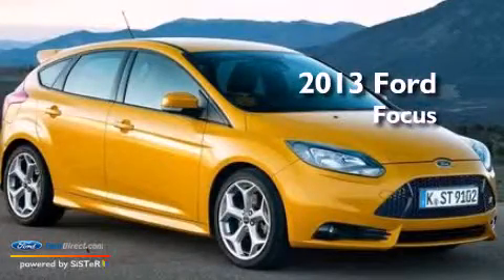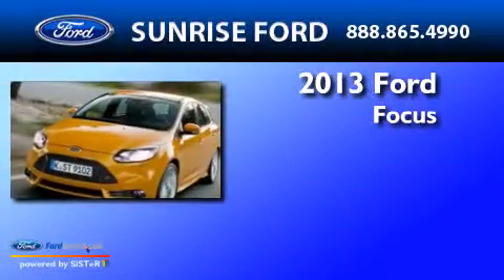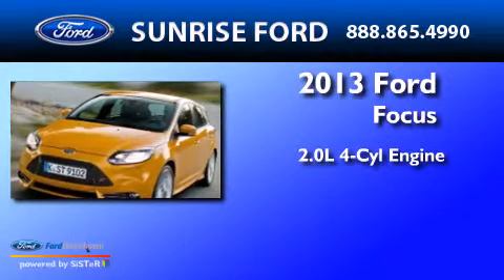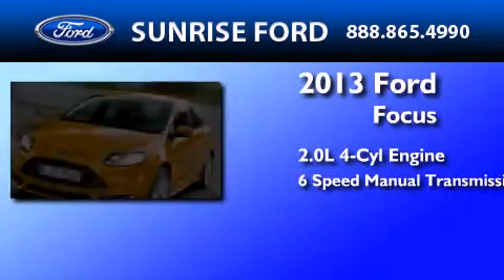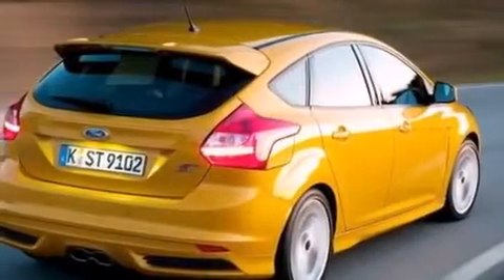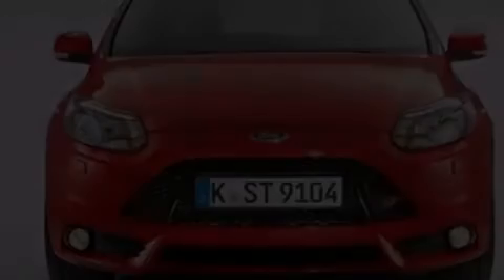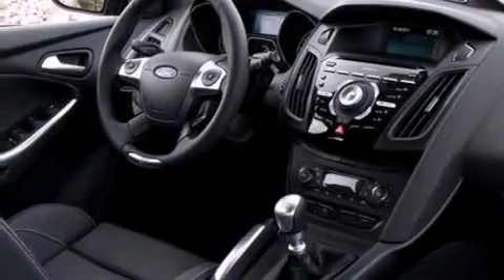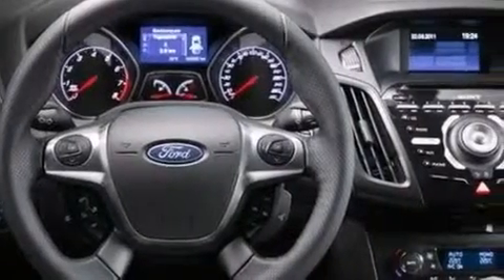2013 Ford Focus North Hollywood CA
We have been honored to serve the North Hollywood CA area , we promise that your experience at our dealership will exceed your expectations ! Year : 2013 Make : Ford Model : Focus Engine : 2.0L I4 16V GDI DOHC TURBO Trans .